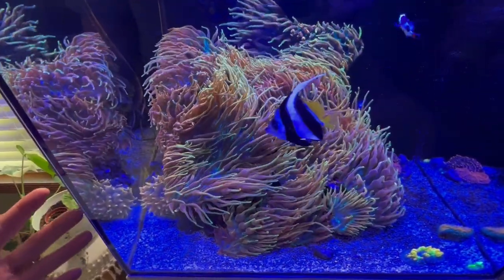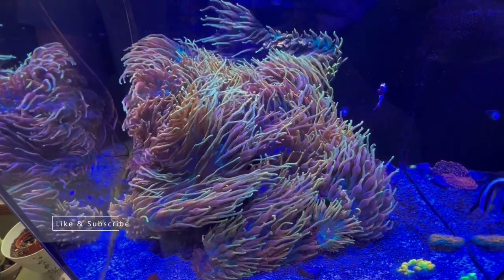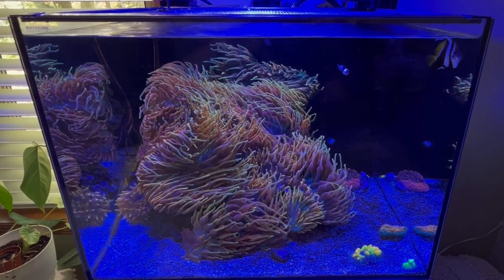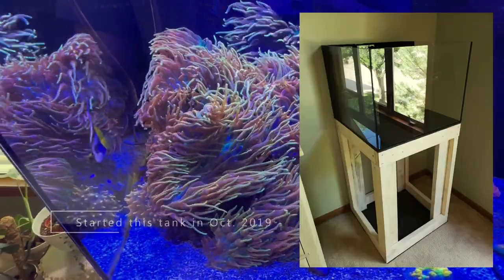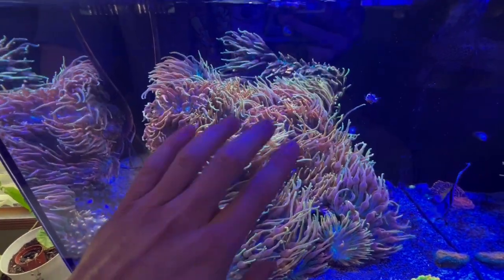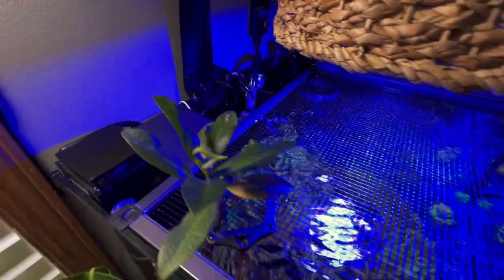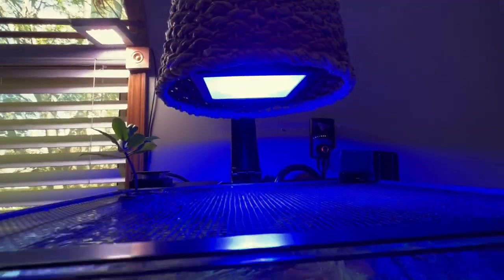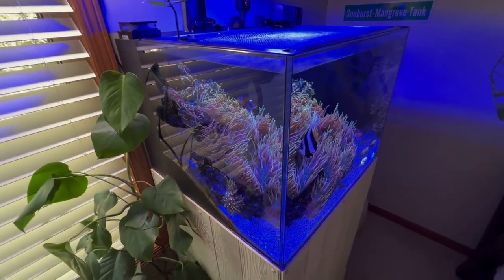How to Make MONEY by Farming Anemones (One Tank Only - EVERYONE CAN DO IT!)